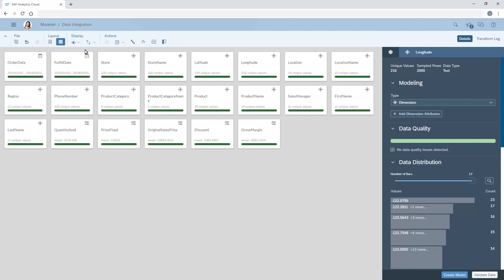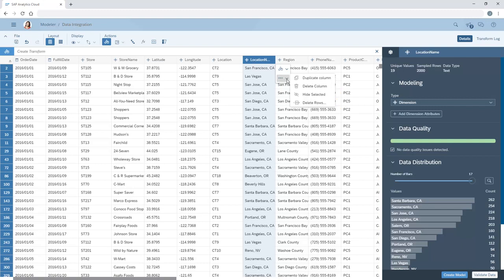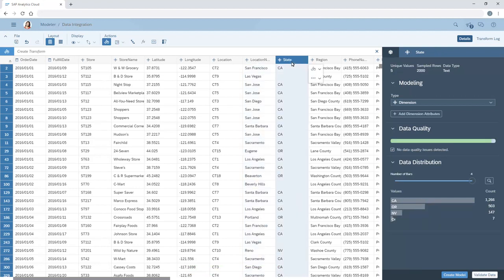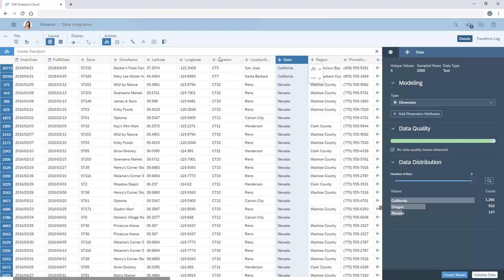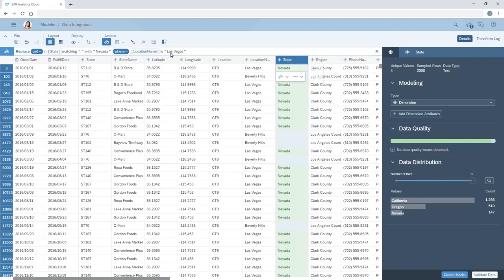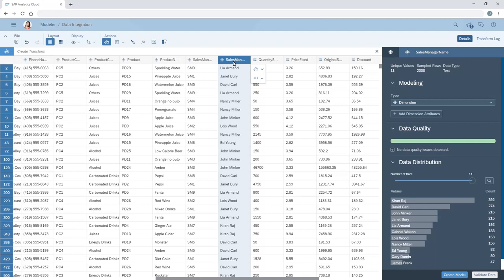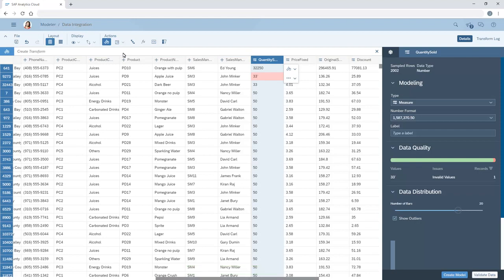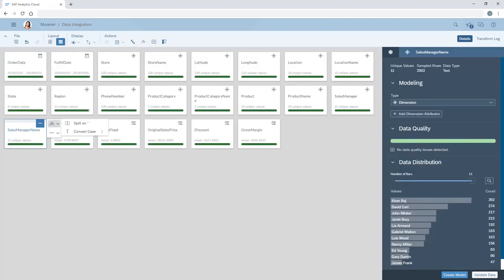Resolve data quality issues SAP Analytics Cloud (S BOSS)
SAP Analytics Cloud (S BOSS)